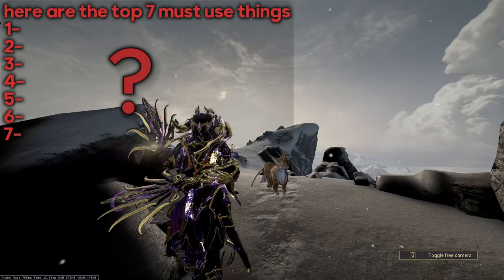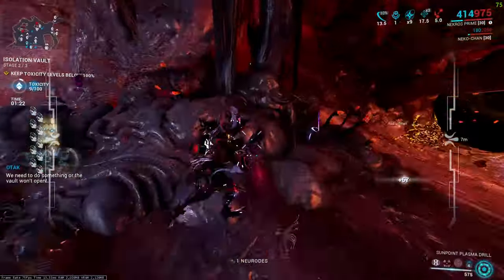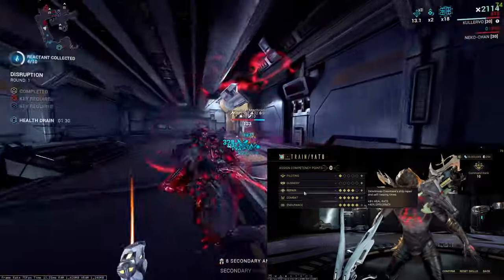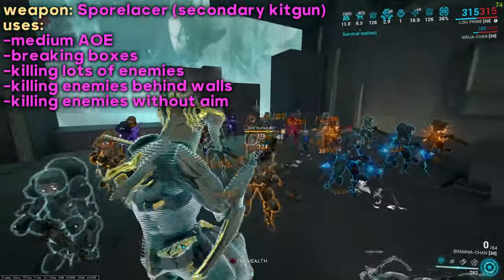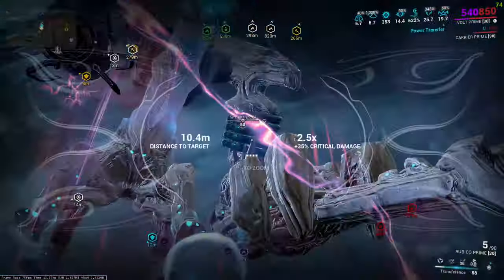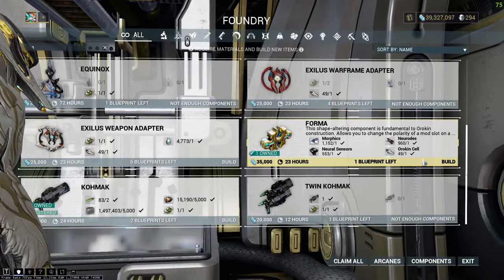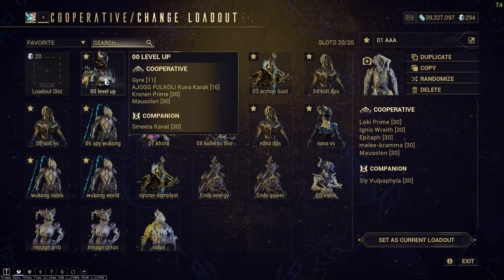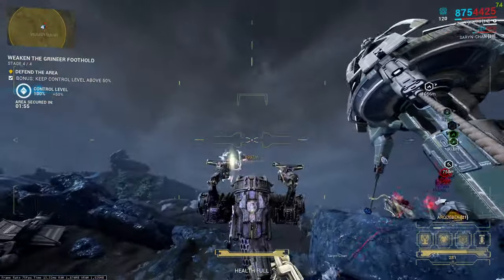Warframe TOP 7 MUST DO THINGS (game changers)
in this vid i will go over 7 things that will make your warframe life easier and better

0:00 - top 7 must have and own in warframe
0:08 #1 - Railjack Crewmate
2:12 #2 - Strong Weaponry
3:09 #3 - Platinum Source
4:25 #4 - Daily Crafts
4:57 #5 - Smeeta Kavat
5:16 #6 - Loadouts
5:38 #7 - Necramechs